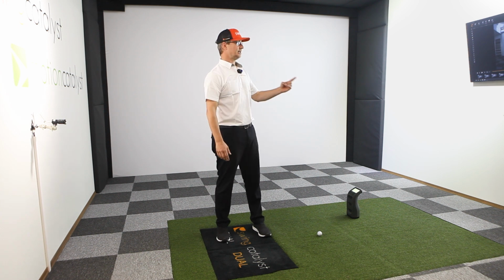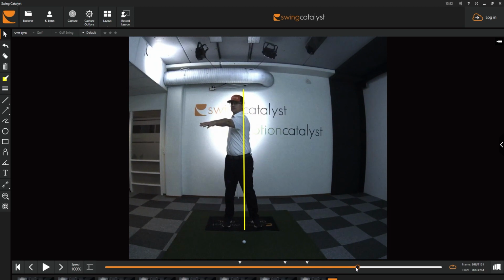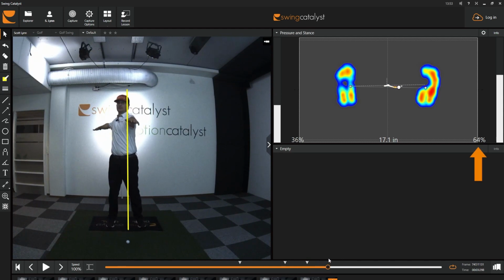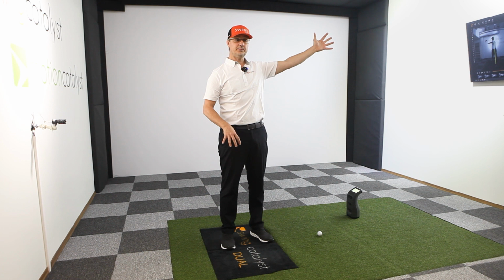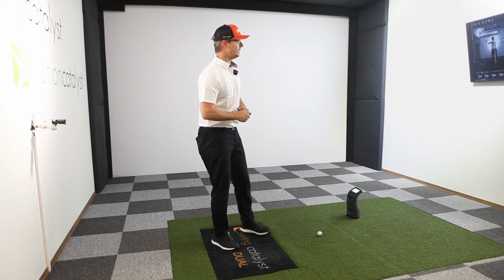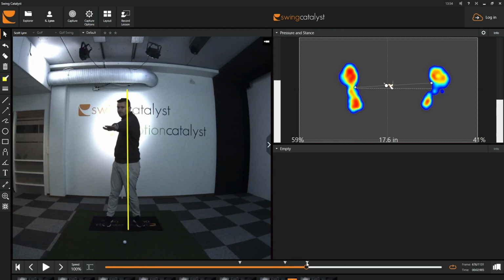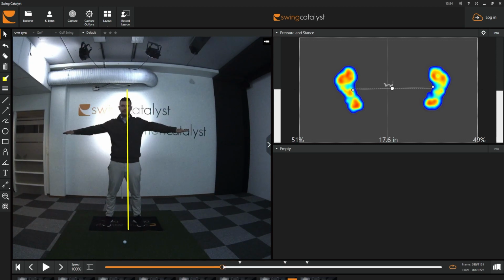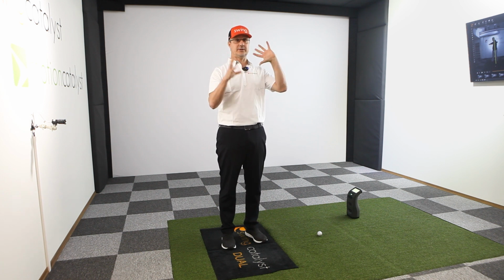Airplane Pressure Shift Leg Dominance Test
In this video our Research Director Dr. Scott Lynn takes you through a leg dominance test which our Slovenian Ambassadors Uroš and Aleš Gregorič have adapted from a test by E. A. Tischler.